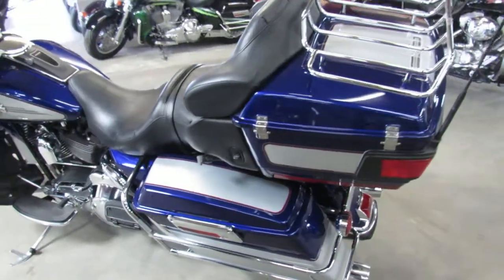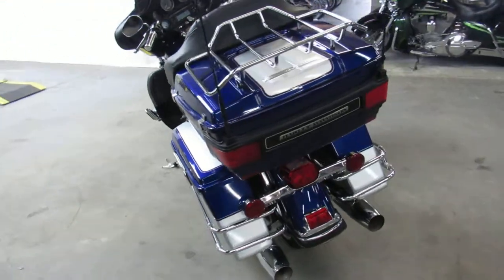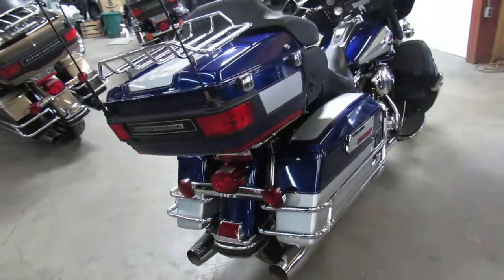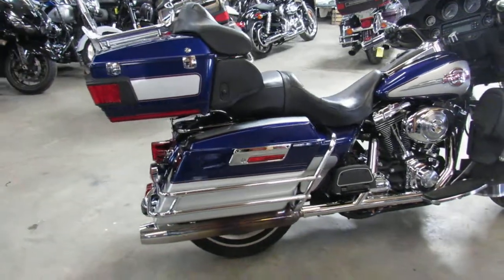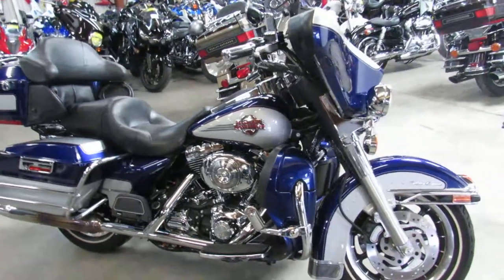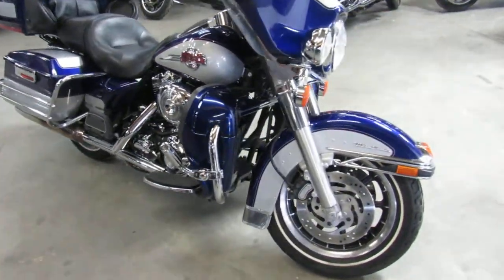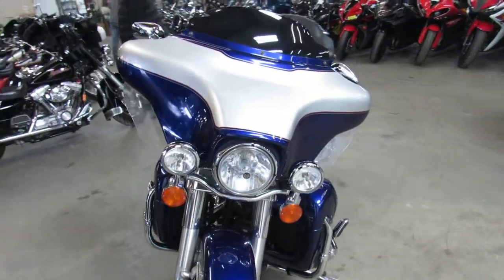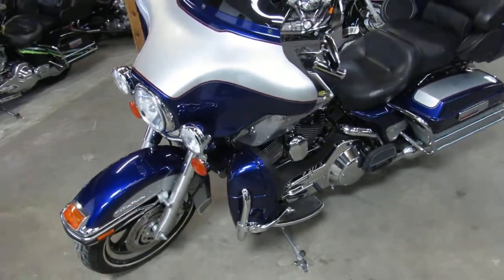Used 2006 Harley Ultra Classic for sale in Michigan U4398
Used 2006 Harley Ultra Classic for sale in Michigan